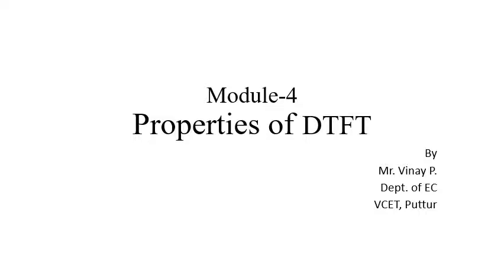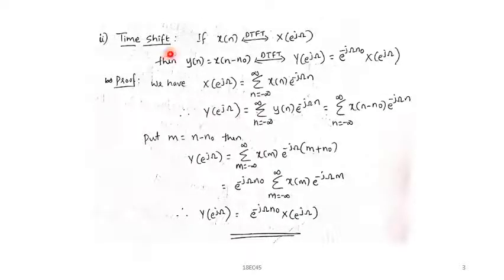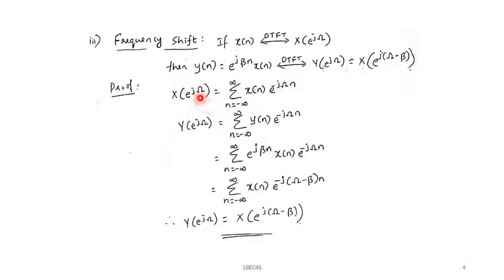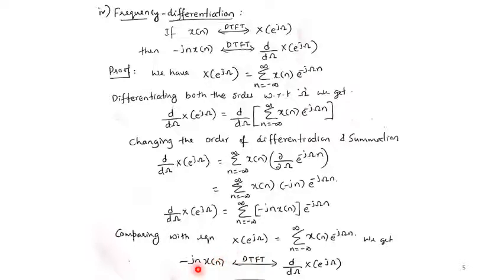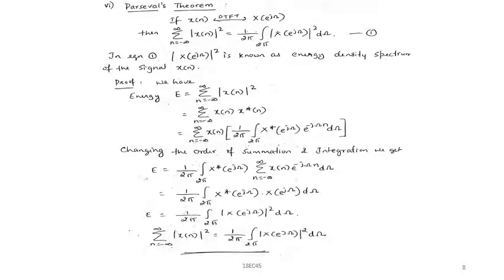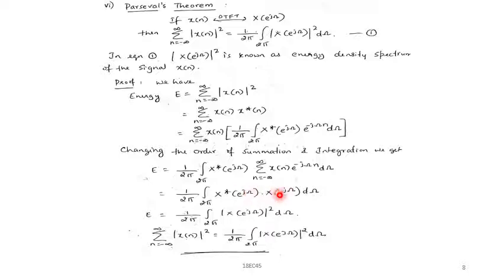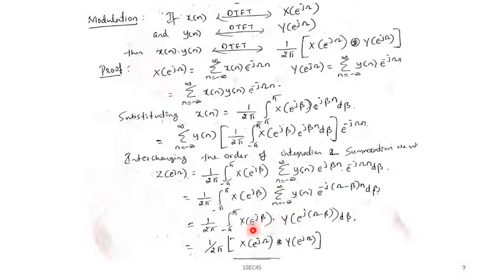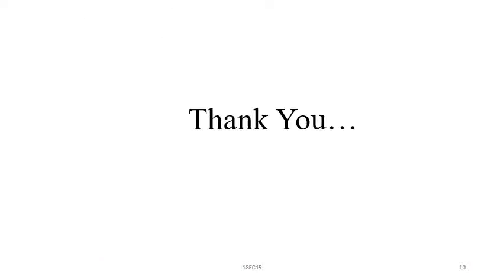4SEM_S&S(18EC45)_MODULE-4(DTFT)_CLASS 2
Properties of DTFT by Vinay P.